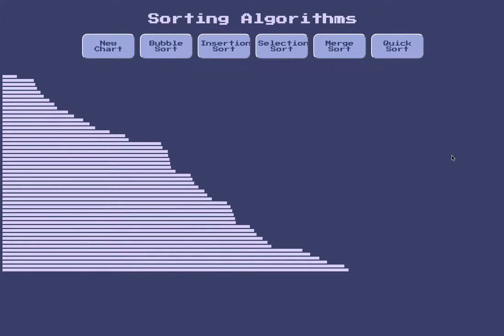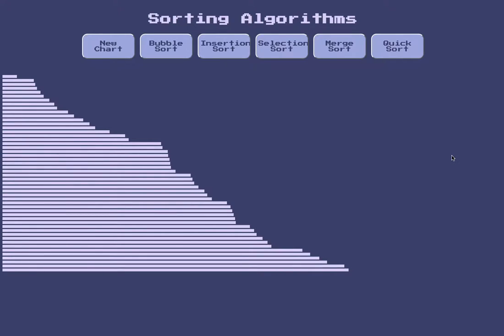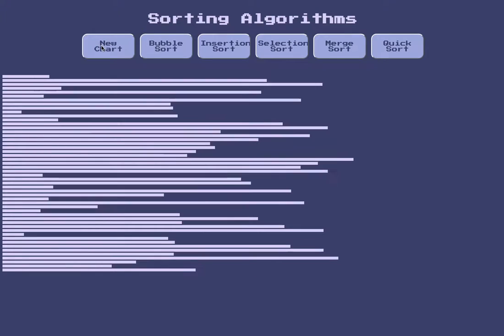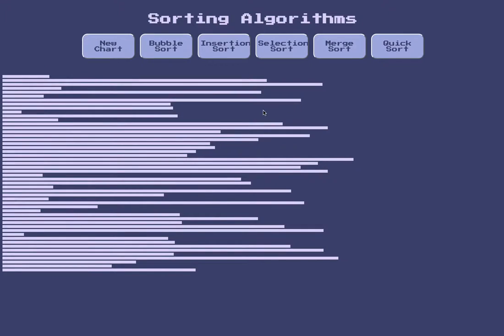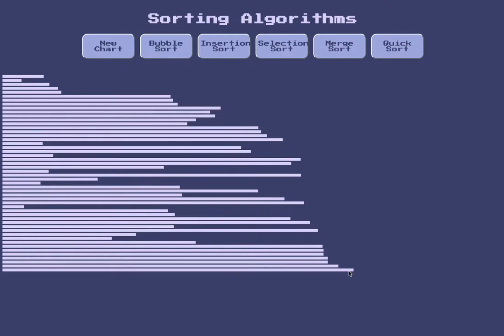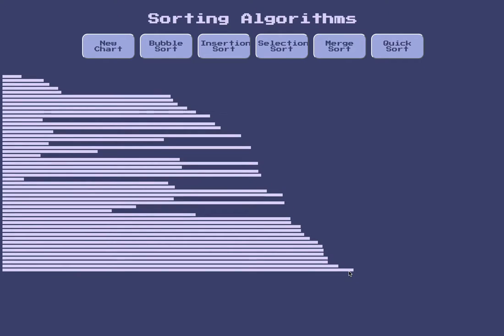Sorting Visualizer Demo